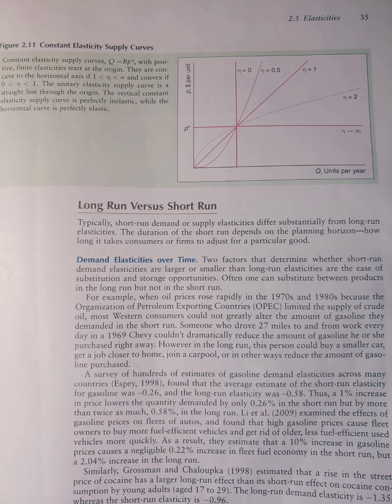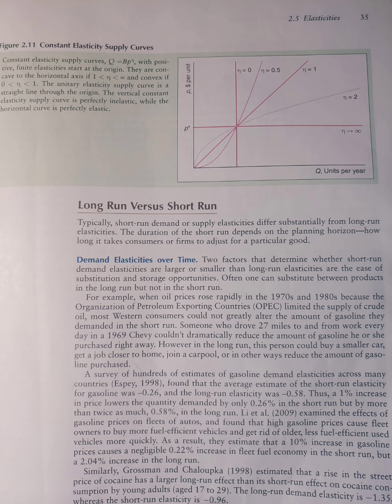ME 2.5 supply elasticity